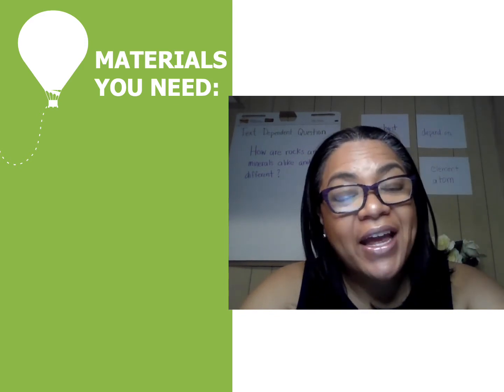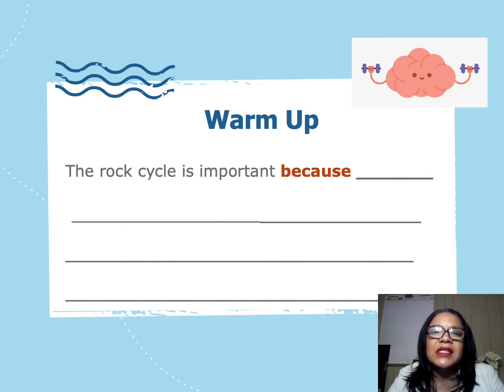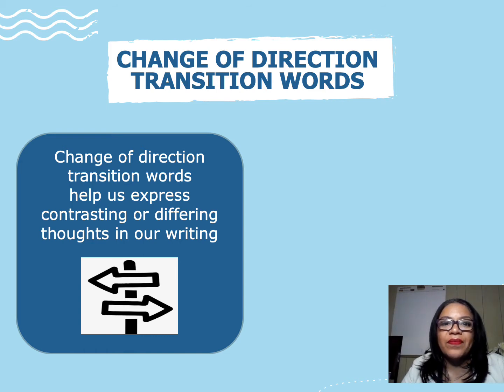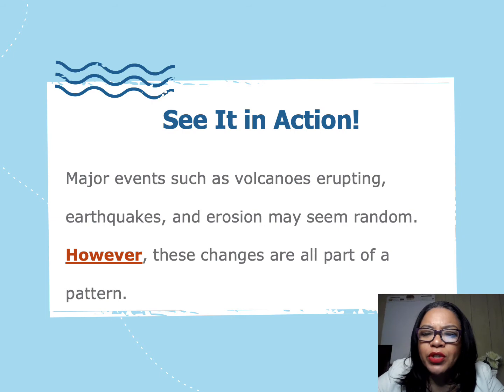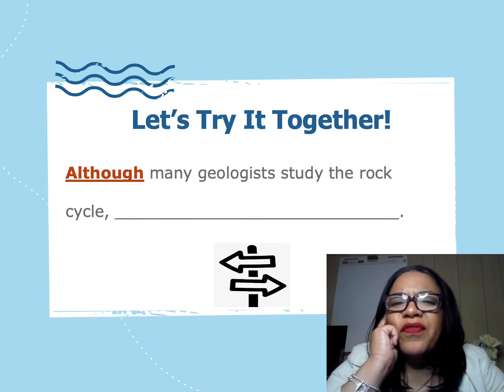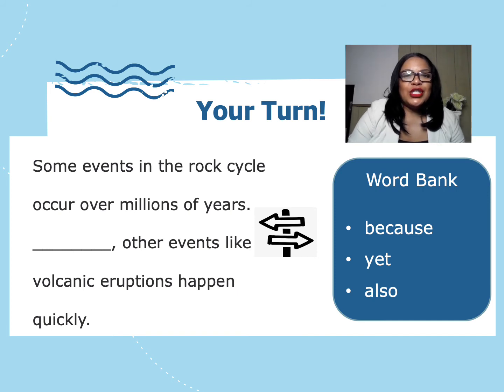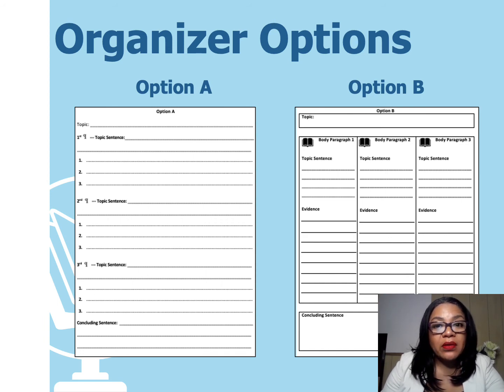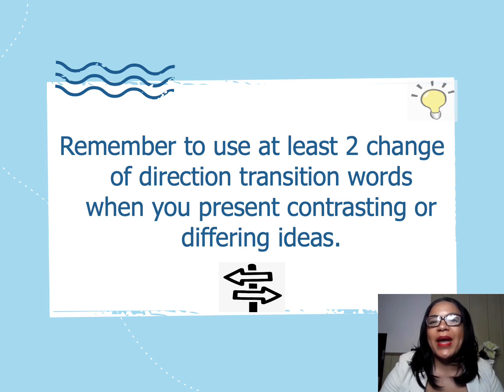Ready! Set! READ! (Research and Write) – Fourth Grade, Lesson 4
DC Public Schools Elementary English Language Arts lesson for Fourth Grade students. Students will continue their study of the Passport to Learning, Unit of Study, Rocks and Minerals. In this video, Ms. Graves will guide students through a writing mini-lesson on using transition words that support a change in direction to support students in responding to the EELA Distance Learning Plan, Week 5, Day 4 Exit Ticket. to review additional learning at home materials for students.